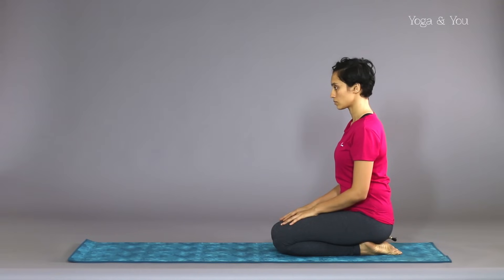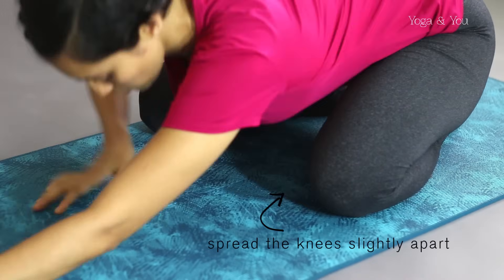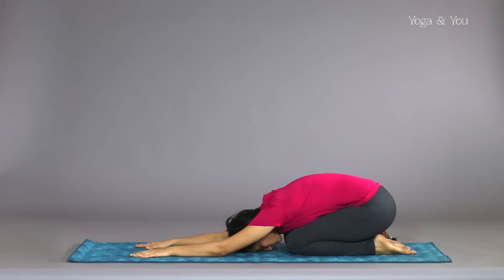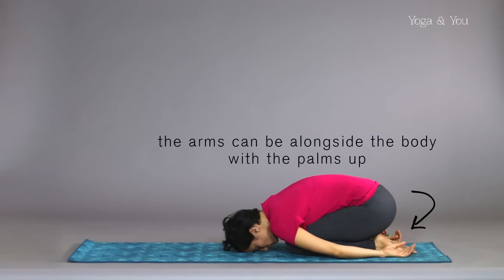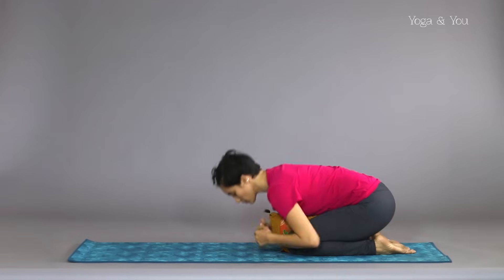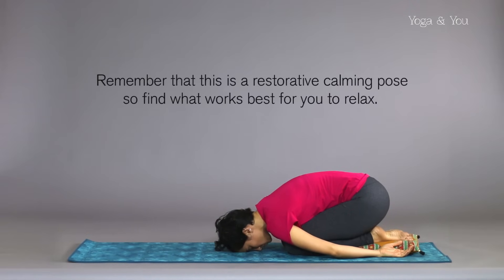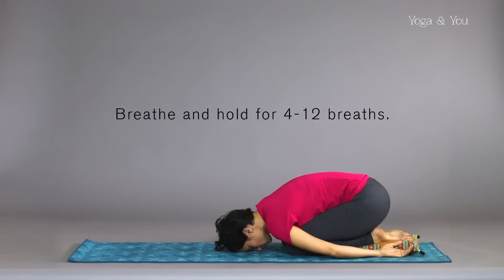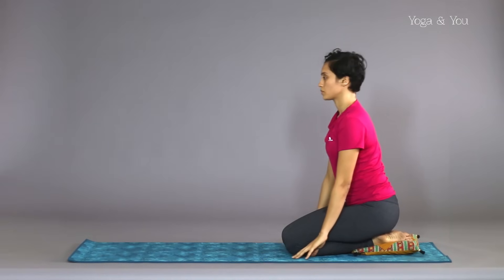Beginners Yoga: How to do Balasana - Child's Pose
This asana gets its name from the Sanskrit words ‘bala’ (बाल) that means child and ‘asana’ (आसन) that means pose. This asana resembles the fetal position.

Steps:
From Table pose, exhale and lower the hips to the heels and forehead to the floor.
Have the knees together or if more comfortable, spread the knees slightly apart.
The arms can be overhead with the palms on the floor, the palms or fists can be stacked under the forehead, or the arms can be alongside the body with the palms up.
If your feel that your knee is hurting or if you are unable to sit on your heels, you can keep a bolster or blanket between your legs and then do the pose.
Or If the top of the foot is stretching too much then the bolster can be placed just below your feet.
Remember that this is a restorative calming pose so find what works best for you to relax.
Breathe slowly and deeply, pressing the belly gently against the thighs on the inhale.
Breathe and hold for 4-12 breaths.

To release: place the palms under the shoulders and slowly inhale up to a seated position.

Benefits:
Gently stretches your lower back, hips, thighs, knees, and ankles
Relaxes your spine, shoulders, and neck
Increases blood circulation to your head
Massages your internal organs and keeps them supple
Calms the body, mind and central nervous system
Relieves stress, fatigue and tension

Contraindications:
Avoid doing the Asana If you

Are pregnant
Have diarrhoea
Knee injury,
Infection in the stomach
Severe spondylitis
Injury at the ankle
Vertigo
Slip disk
With High Bp, don't let the head hang down but place bolsters to place the head comfortably